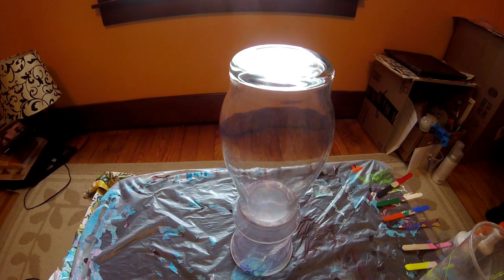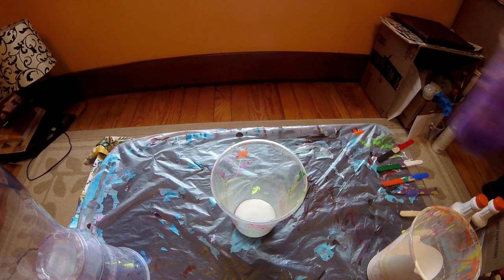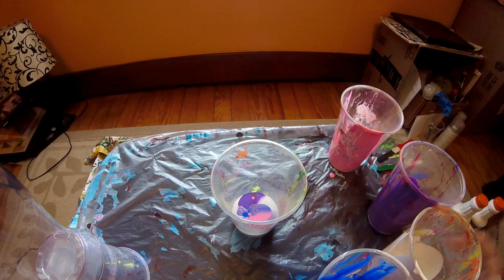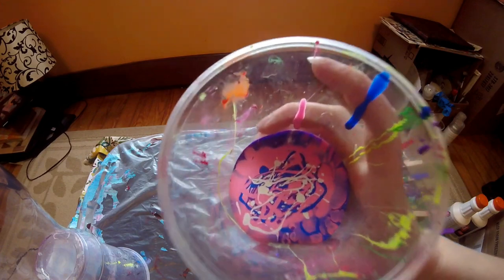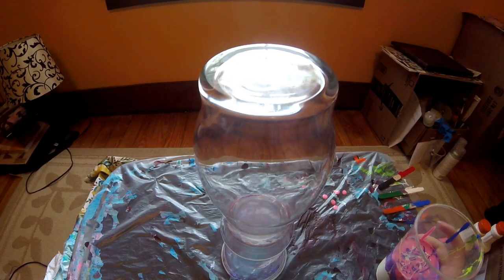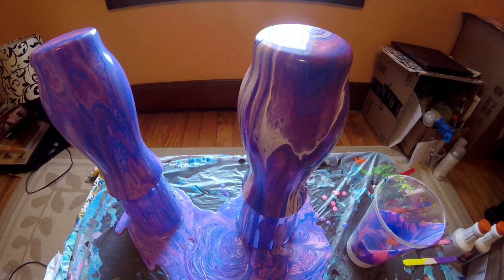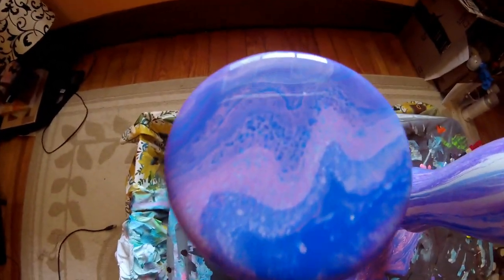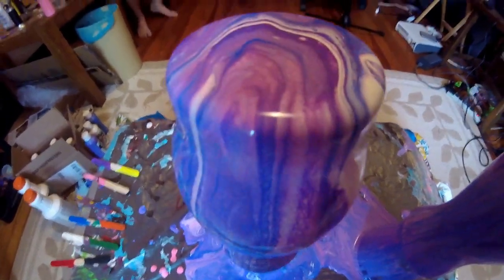COLORFUL DIRTY POUR ON VASES!!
Hello wonderful people today i did a colorful dirty pour on vases!! I added floetrol and water to my paints the colors i used were:

Sargent Art Acrylic Paint: violet, blue, and white

Apple Barrel: Pink

You can use any color your little heart desires :) I hope you guys enjoyed this painitng as much as I did filming.